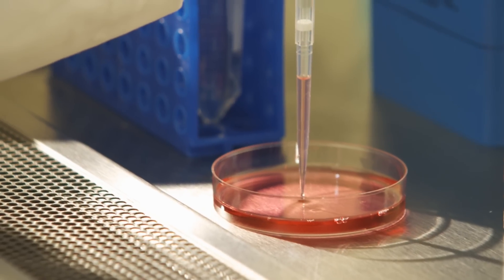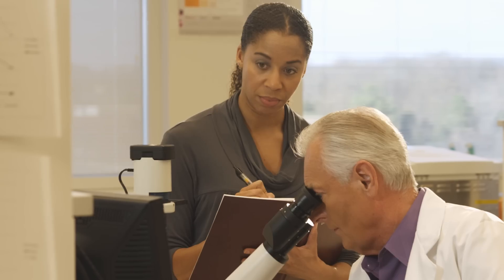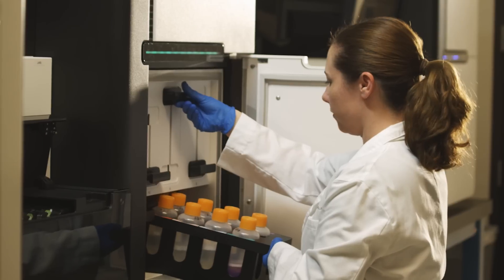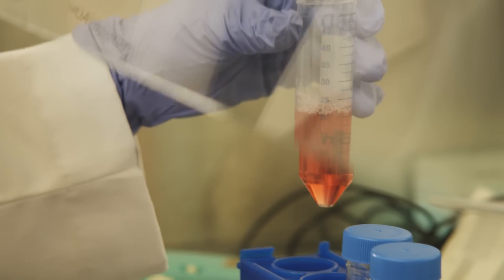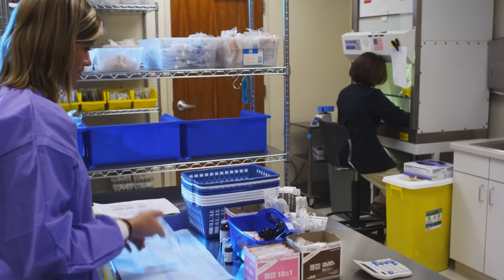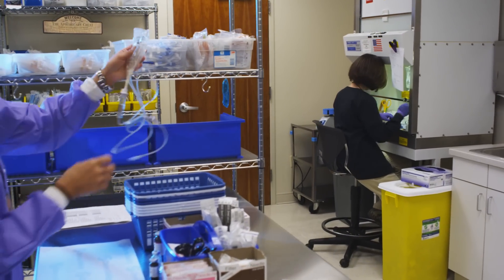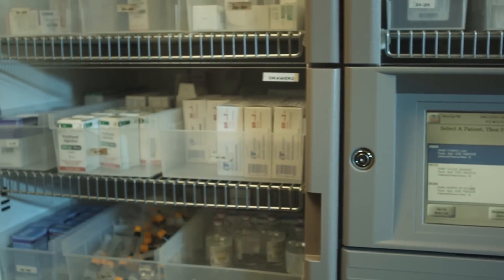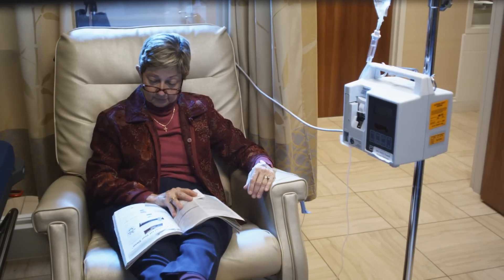Kailos Genetics- Resident Associate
Kailos Genetics, Inc. is a clinical laboratory services company, Kailos Genetics has developed a personalized medicine technology platform that offers physicians greater insight into how to select a prescription drug for patients based on genetic makeup. Most people have at least one genetic variation that puts them at risk of an adverse reaction to one-third of the most commonly prescribed medicines. By providing timely access to clinically relevant genetic information at a cost consistent with the demands of managing health care expense, Kailos Genetics is putting genetics into practice.